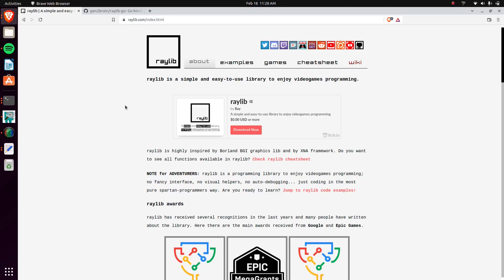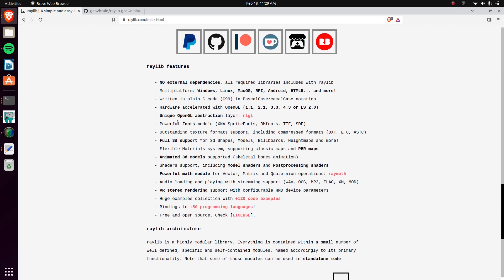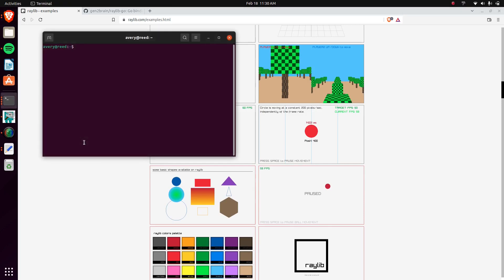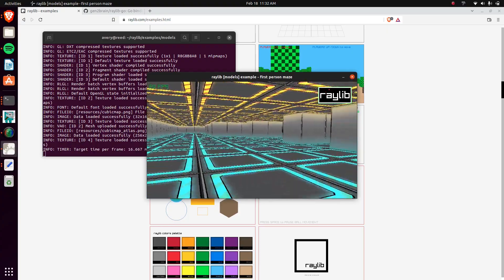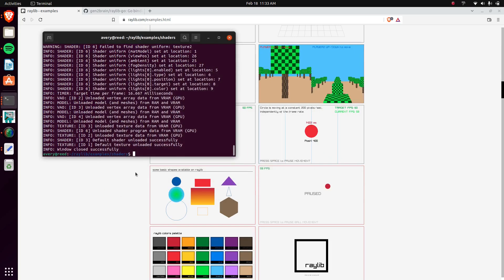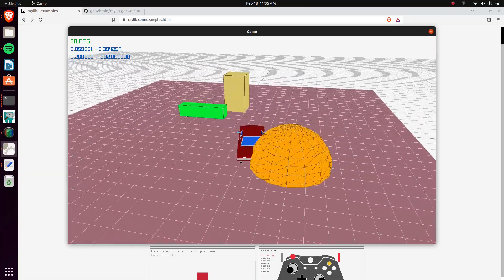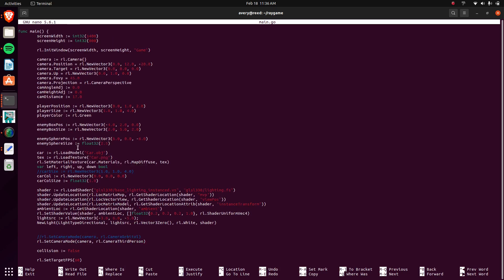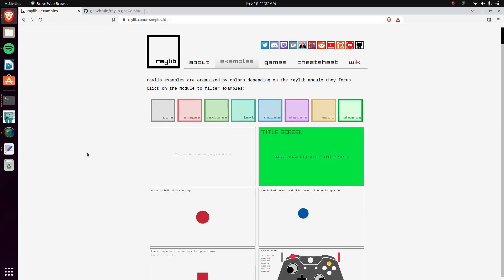Raylib - A Simple Library To Enjoy Video Game Programming.